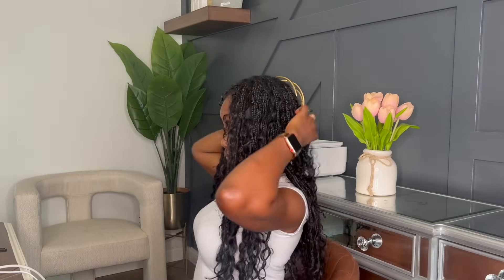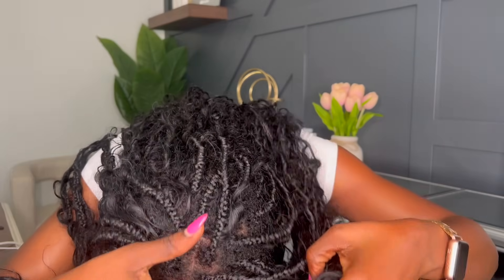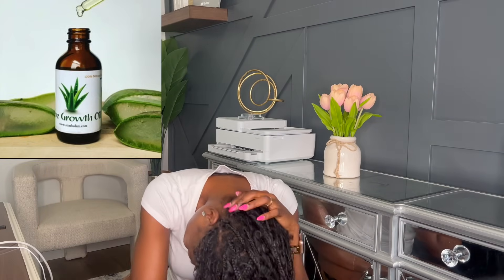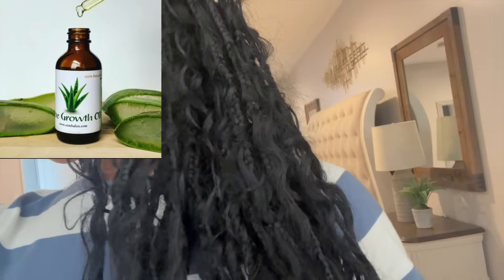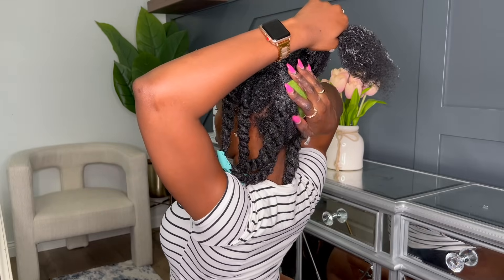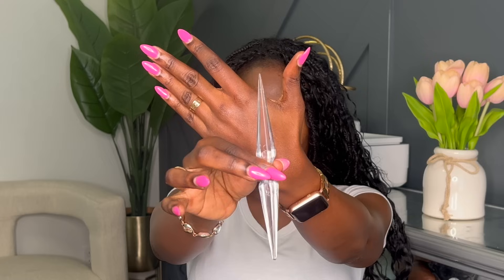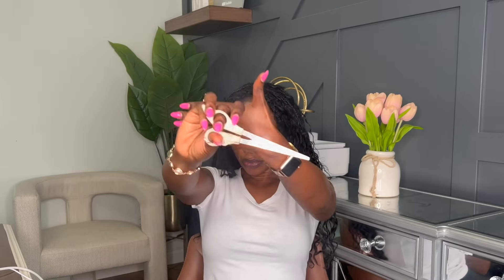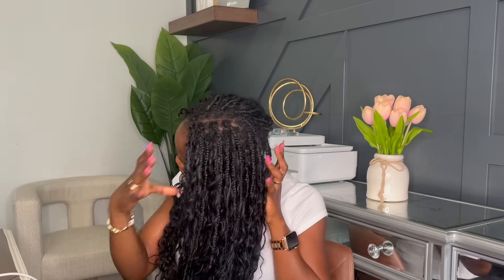2 Ways i use Aloe Vera to get my hair from dry and brutal to thick, healthy N long. shocking results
YOU ARE DOING THIS ALL WRONG. This is the ONE SECRET the natural hair girls are not telling you.

Do This If Your Hair Is Not Growing. 100% GUARANTEED HAIR GROWTH RESULT. MY FULL WASH DAY ROUTINE.

Hey Family today's video is all about this Intense Aloe Vera + Avocado protein treatment for massive hair growth. I want you to TRY mIT NOW . The results will shock you  😱.

2 Simple ways to use ALOE VERA for massive hair growth. 1 to 2 weeks 100 % guaranteed results.

Try this every 2 weeks and your hair will grow like crazy. 3 things I did to grow my hair back FAST

3 WAYS TO USE ALOE VERA FOR MASSIVE HAIR GROWTH | Aloe vera oil, Pre-poo & Detangler | UPDATE

Mercy F
3045  Brice Rd Reynoldsburg Ohio 43109

2 forms of Aloe Vera on natural hair for crazy hair growth | Store bought VS fresh Aloe Vera. WOW